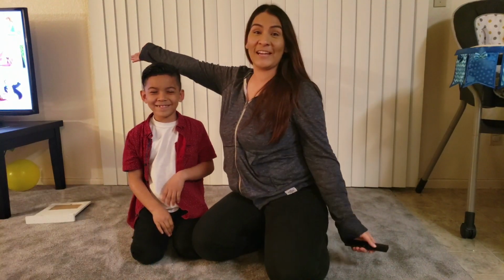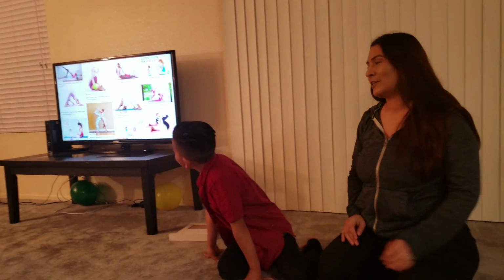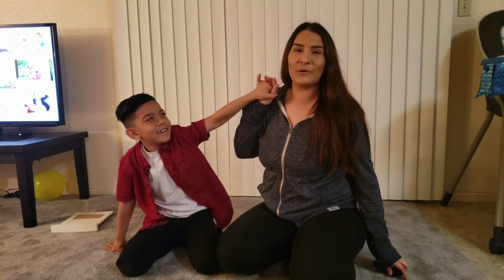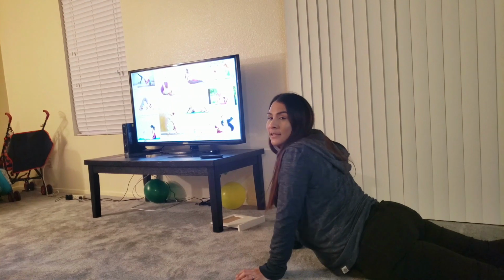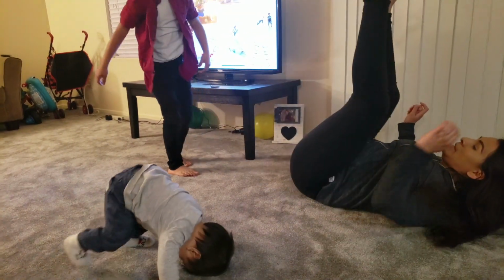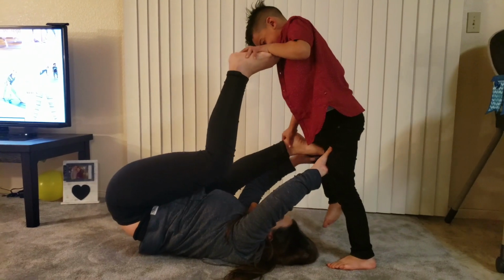YOGA CHALLENGE | Mom and me version. TRY NOT TO LAUGH!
Sooo, I really wanted to try doing the couples challenge and after trying really hard to convince my husband to do it with me, he would not budge. So I decided it would be really fun to try and do a mom and me version with Matthew!
So here are our best attempts at doing mom and me yoga. We hope you enjoy it and have as much fun as we had making this video for you guys.
If you like the content, don't forget to leave a comment, hit that subscribe button and ring that bell so you don't have to miss out on any of our upcoming shenanigans!

Also, make sure to follow our instagram page for more family update